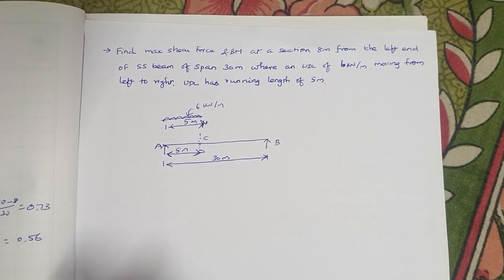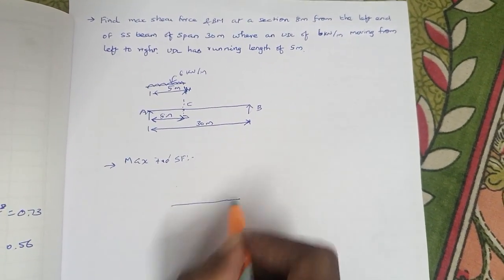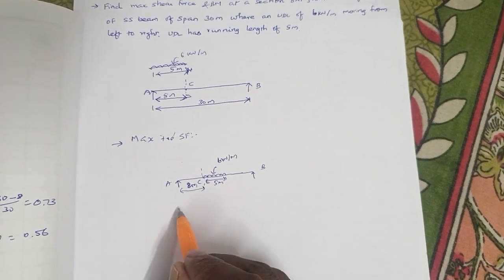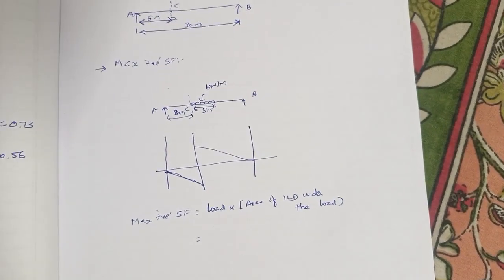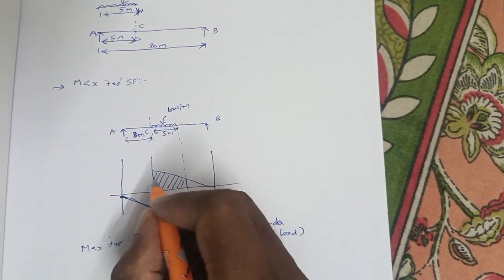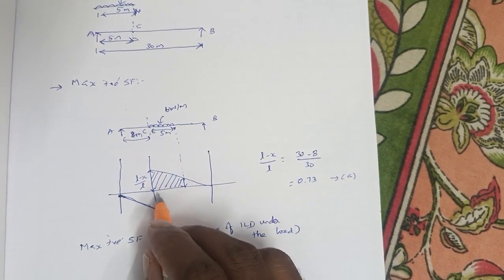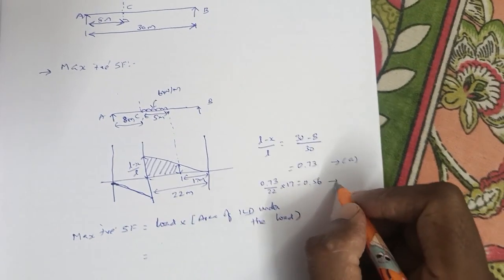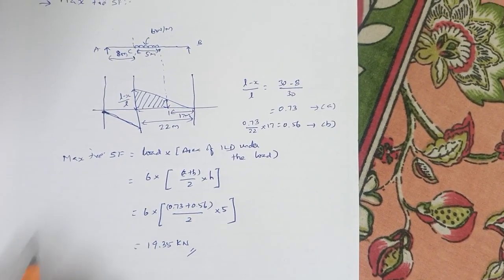SA II_ILD for moving UDL